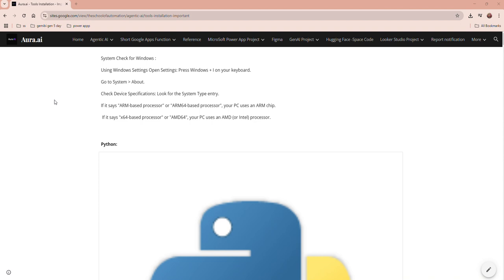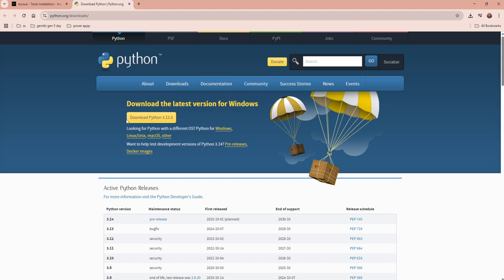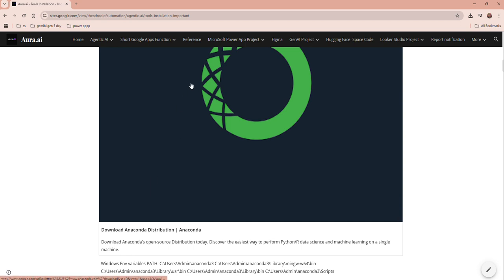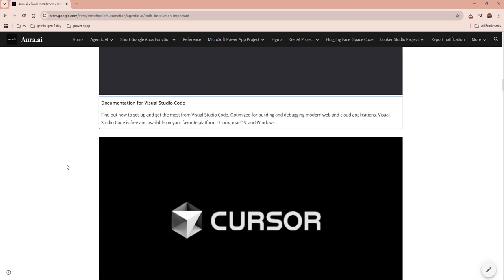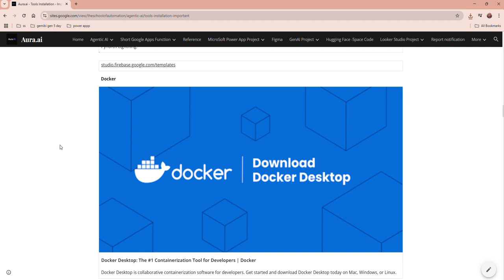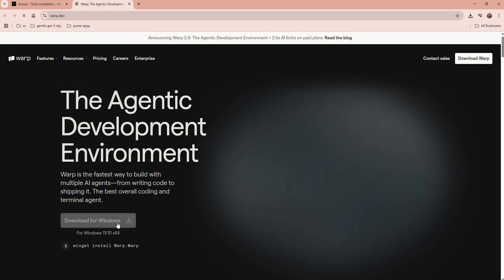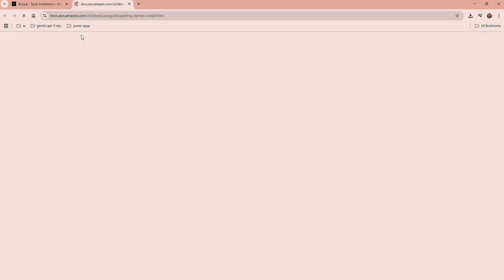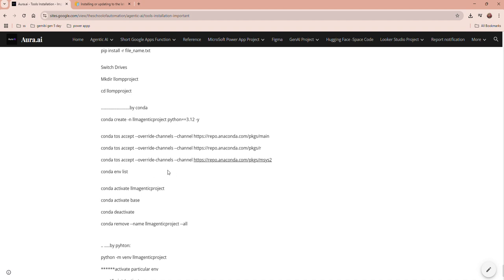Essential Tools/IDEs for AI Agent Development - Complete reference Guide